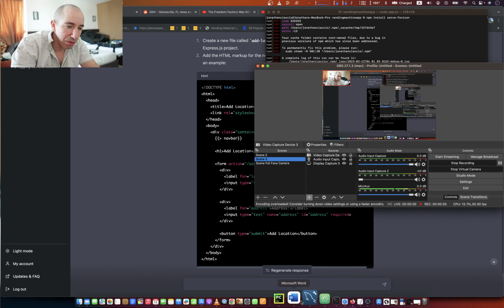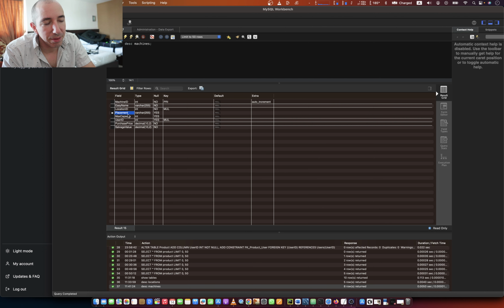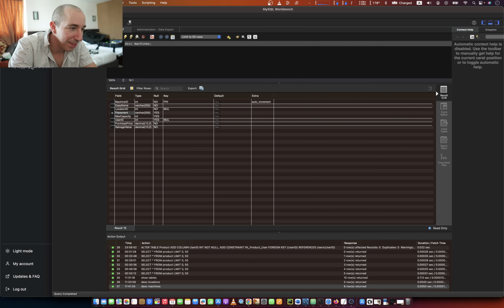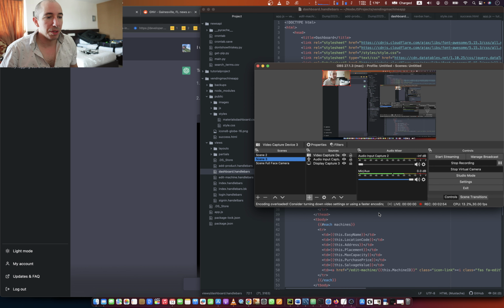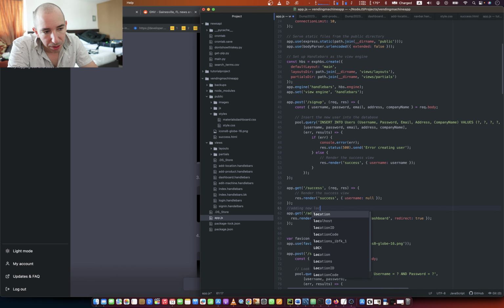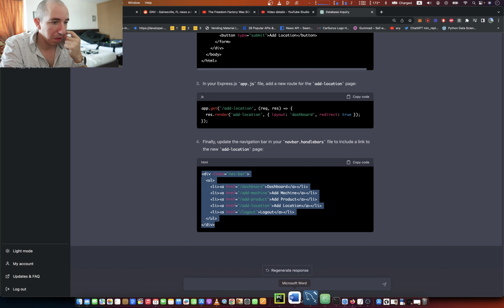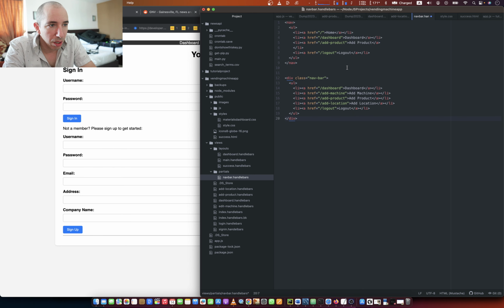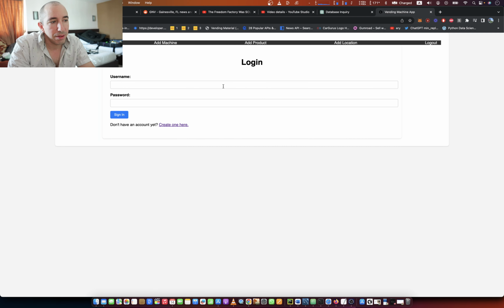Pt 17. Vending Machine Business Analysis App with ChatGPT - Adding locations to our app